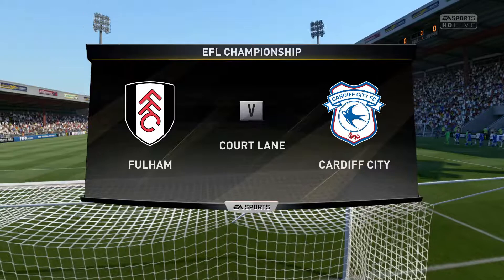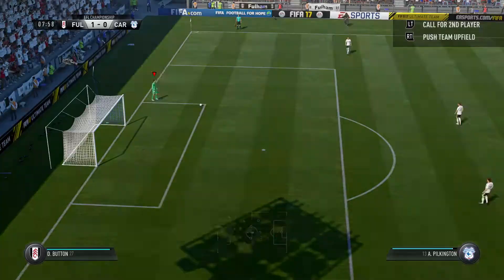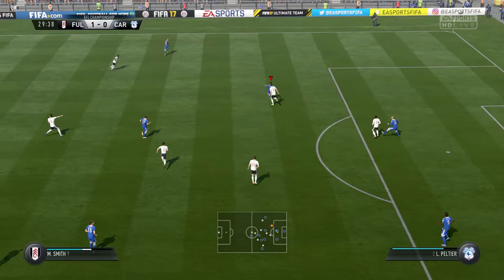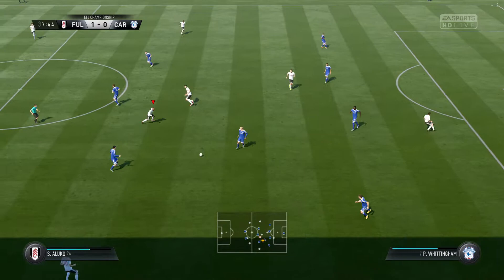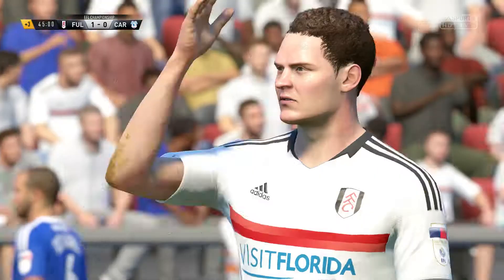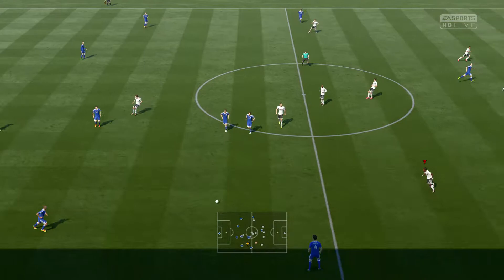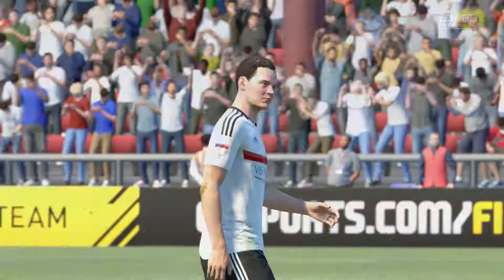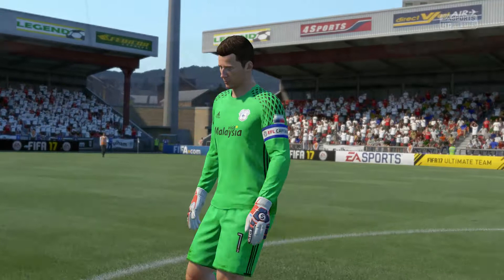Fulham Vs Cardiff City | England Championship | Full Match Gameplay 9th September 2017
Fulham Vs Cardiff City  - Full Match
England Championship Match on 9st August 2017
Full Time Result Fulham 3.0 Cardiff City
Score by:
5' Tom Cairney - Fulham
75' Floyd Ayite - Fulham
79' Matt Smith - Fulham

FIFA 17 Football Match Gameplay by GameVlog Cambodia